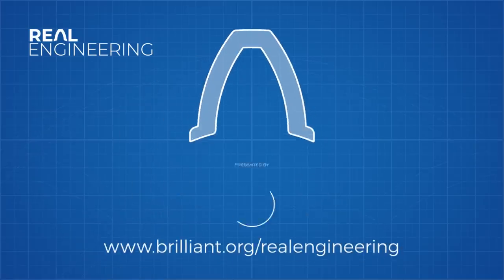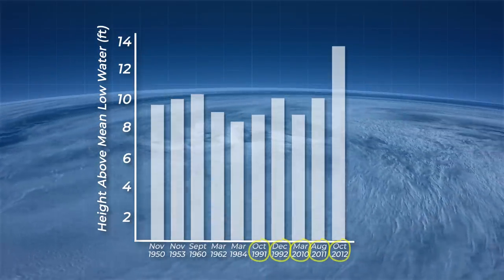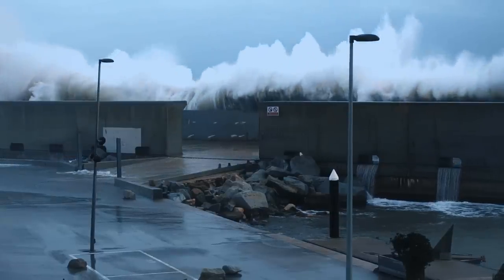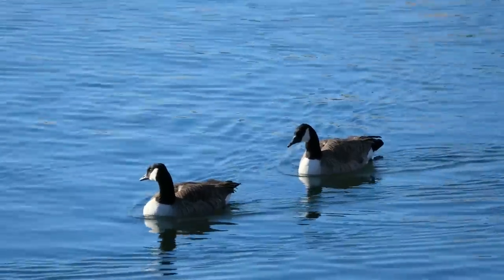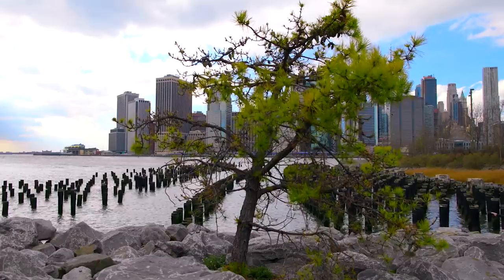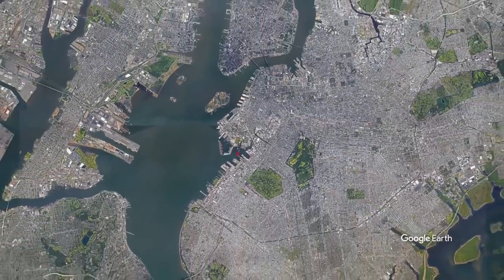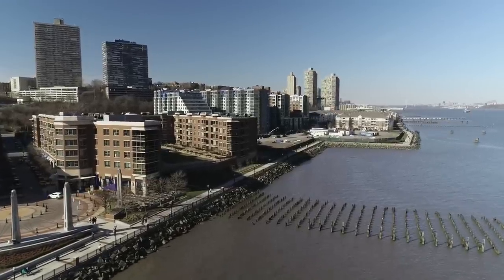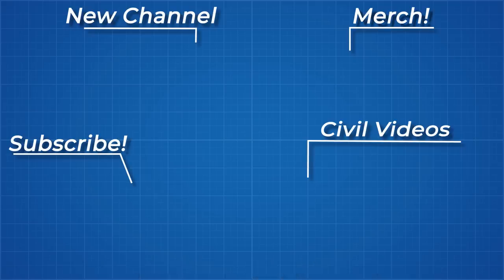Will New York Be Underwater by 2050?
Credits:
Writer/Narrator/Animator: Brian McManus
Editor: Dylan Hennessy

References:

[8] Adapting Cities To Sea Level Rise - Stefan Al

Songs:

Atomic Numbers 1 - August Wilhelmsson
The Return Journey - Francis Wells
Travellers - Ran the Man
Computer Wiz - Marten Moses
Missing Pieces - Jean Leonti